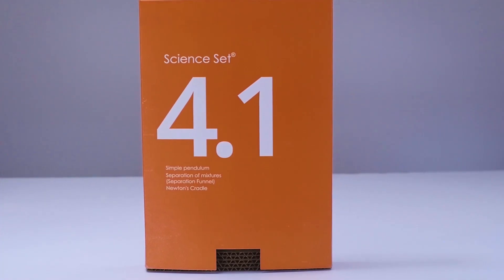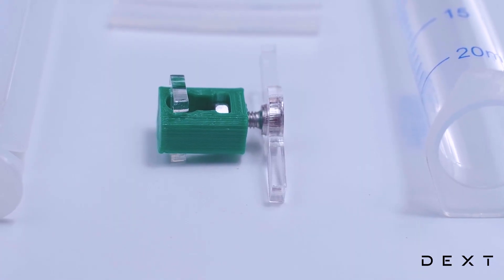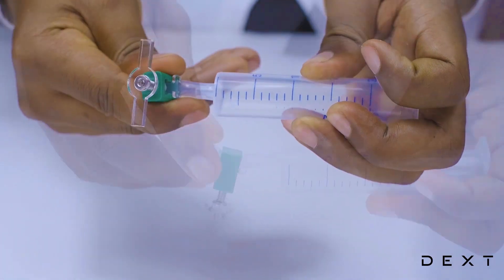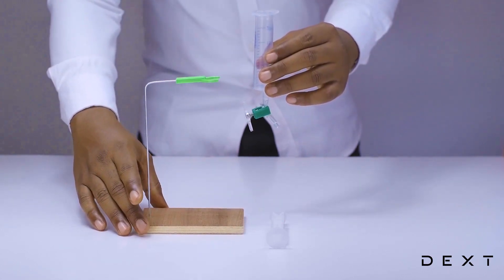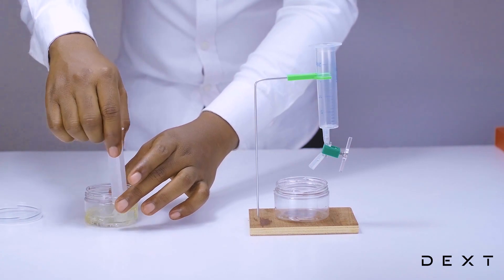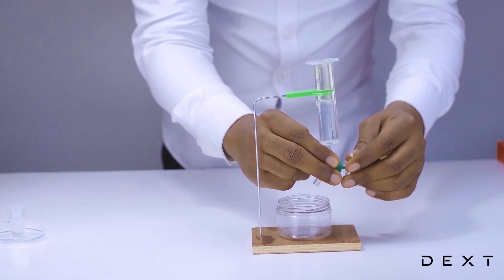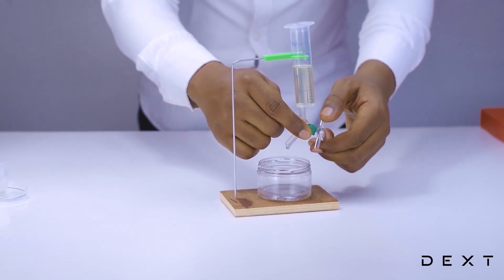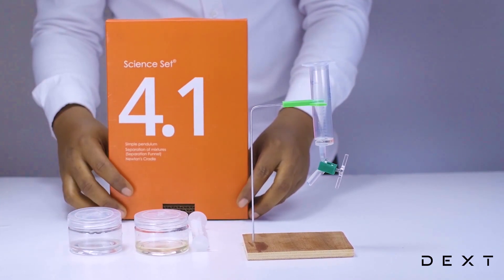SEPARATION OF A MIXTURE OF TWO IMMISCIBLE LIQUIDS USING AN IMPROVISED SEPARATING FUNNEL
Leaners will investigate to separate a mixture of two immiscible liquids (cooking oil and water). They will build an improvised separating funnel with a tap (stopper) from a barrel, silicon tube and a tap.